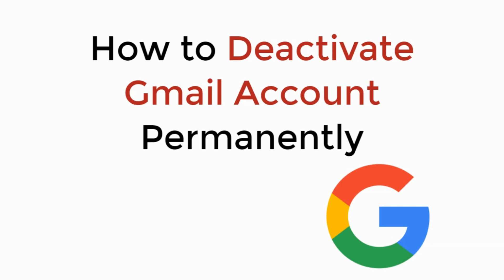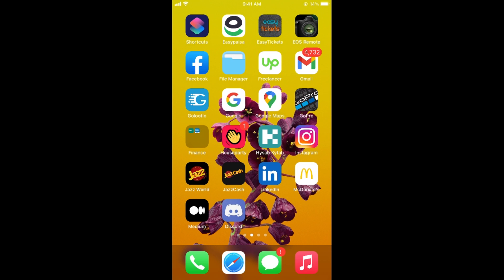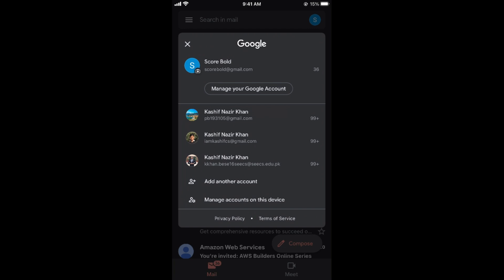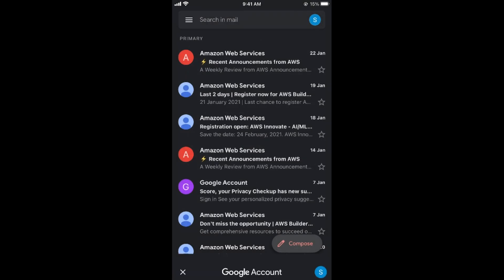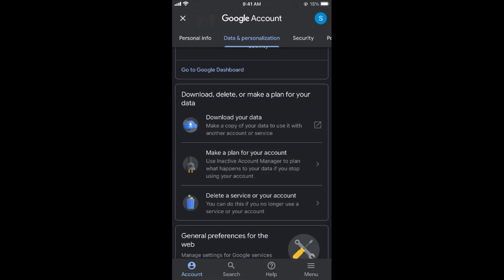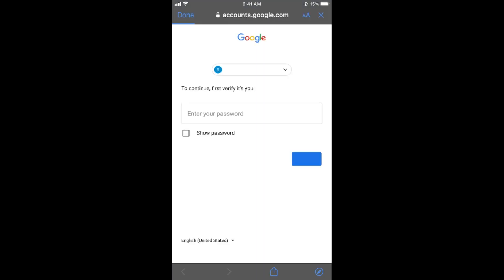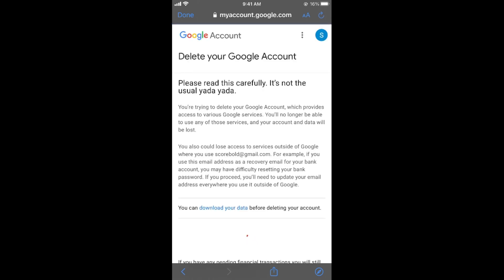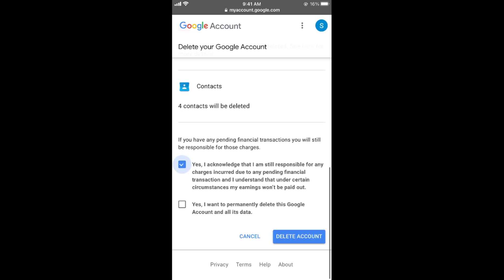How to Deactivate Gmail Account Permanently (2021)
Learn How to Deactivate Gmail Account Permanently (2021)

Content:
0:00 Intro
0:05 How to Deactivate Gmail Account Permanently